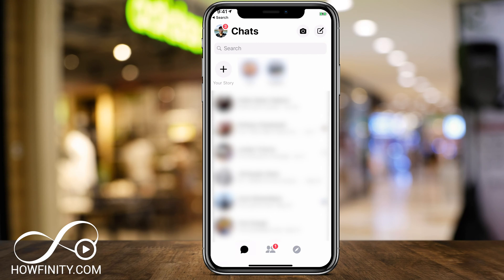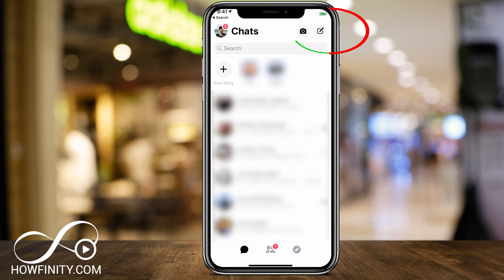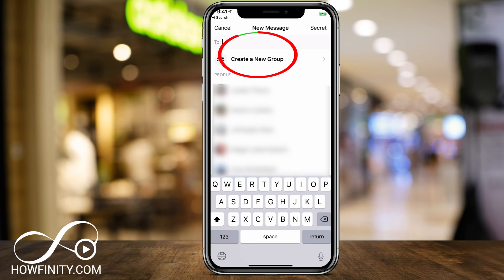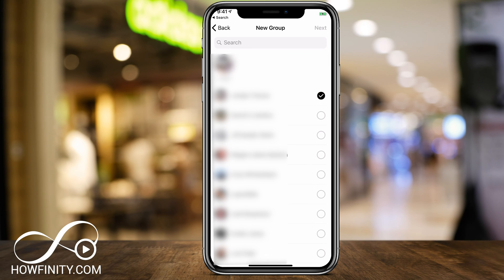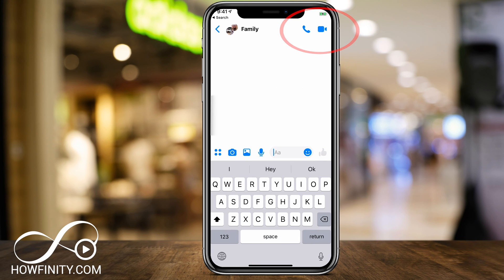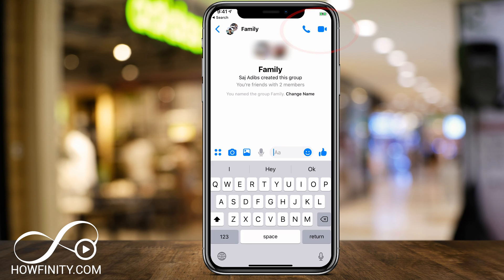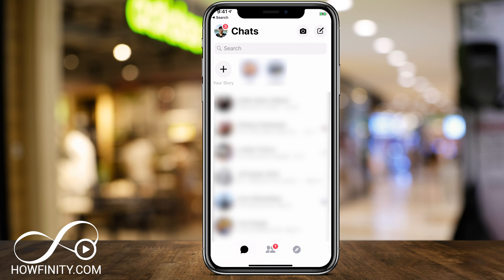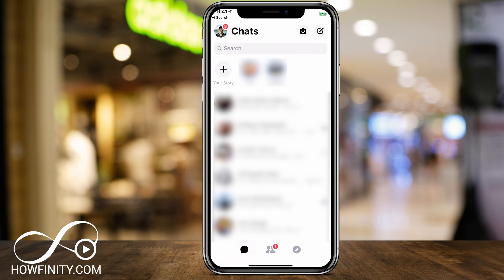How to Create Group Chat on Facebook Messenger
You can easily create group chats on Facebook Messenger and have conversations the exact same way as Text group chats.

You can create a group chat via the messenger app by going to the message icon to create a new chat.  But instead of choosing one person, choose the "create a group chat" option on the top of the page.

Once you do, you can add people to that group and begin messaging them via Facebook messenger.